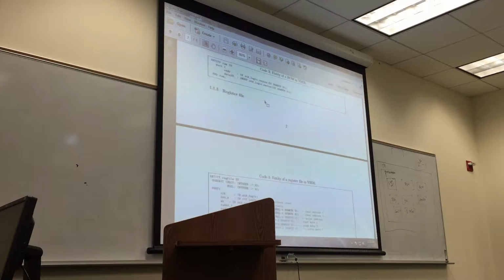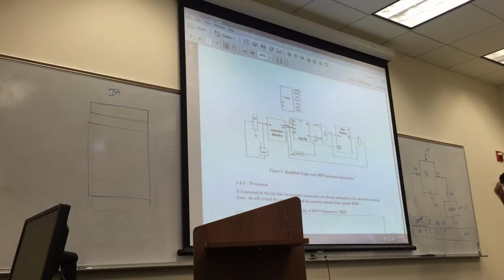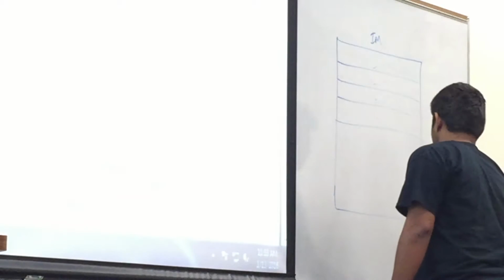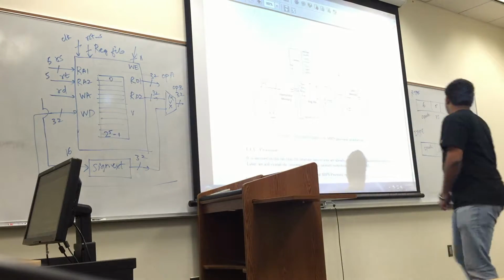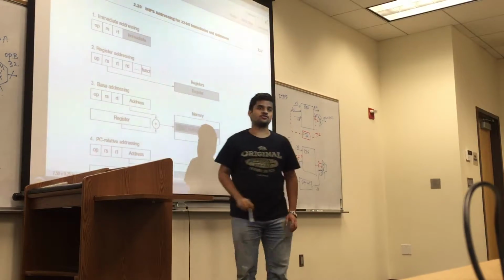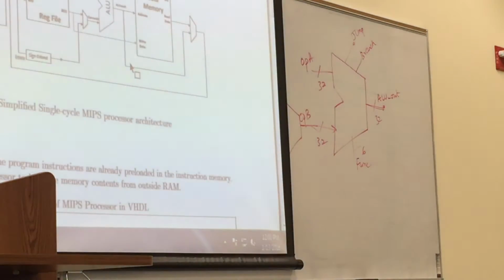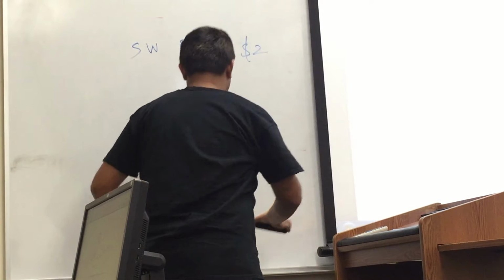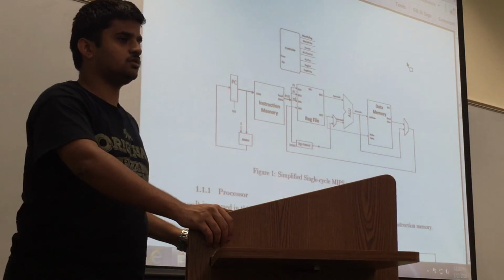132L.02.03.16 - Assignment 2 Info